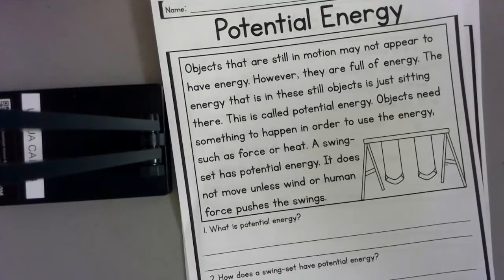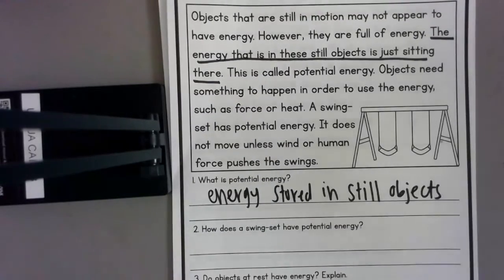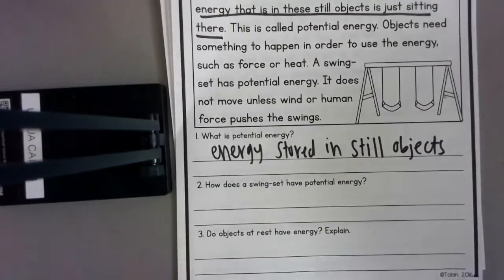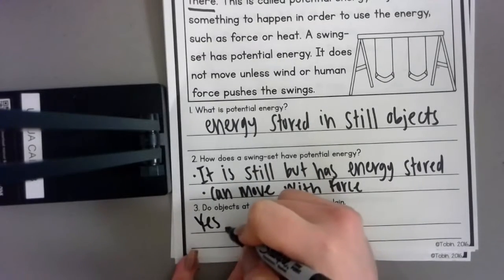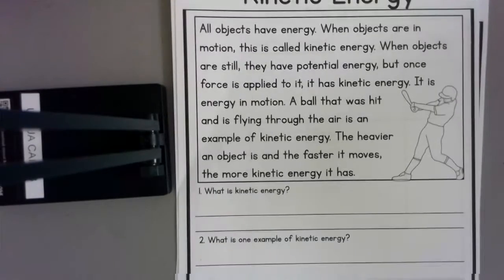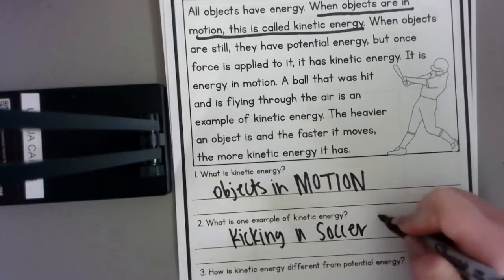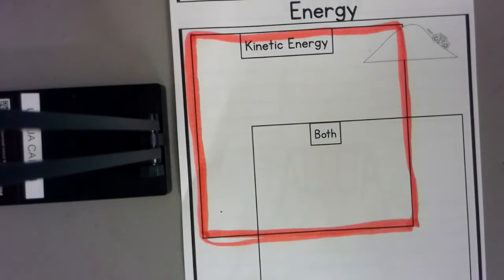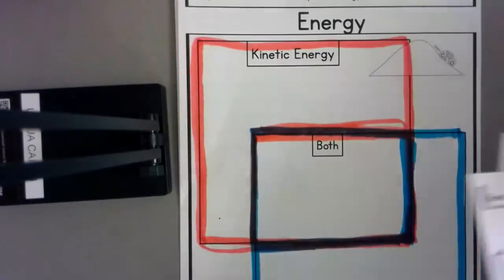Energy Day 2